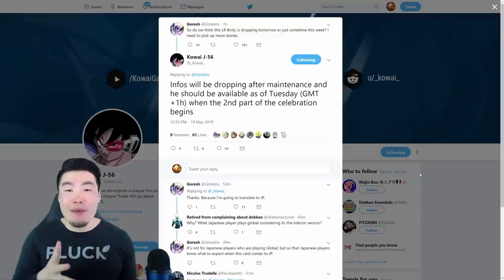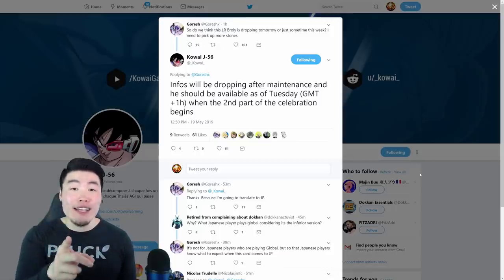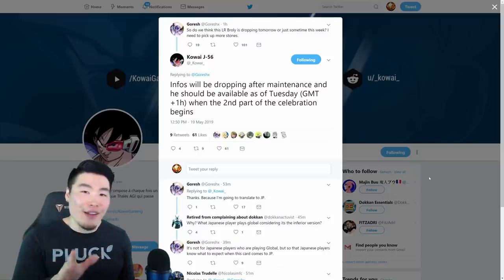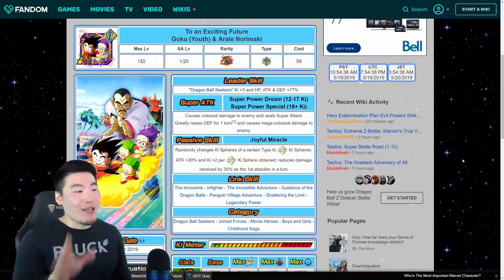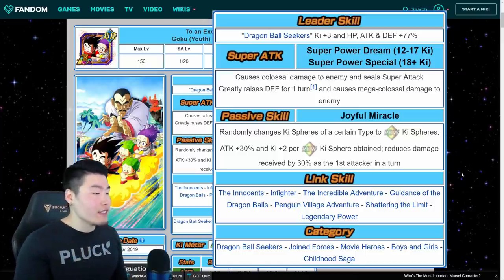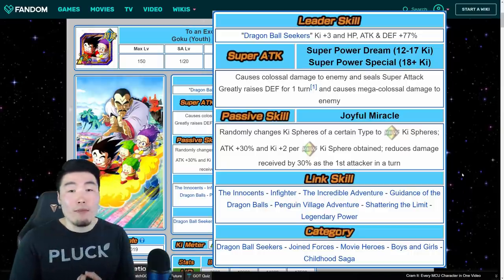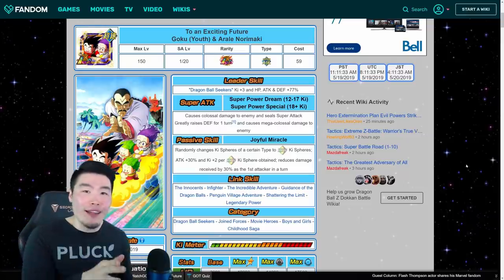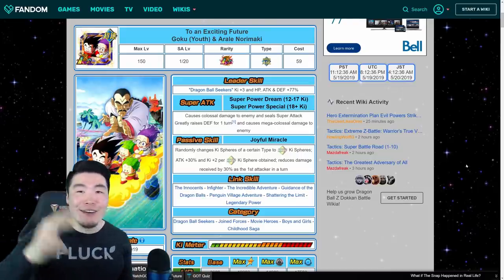TRANSFORMING LR BROLY RELEASE DATE + LR GOKU & ARALE HYPE! | Dragon Ball Z Dokkan Battle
There's finally gonna be something to do on Global!